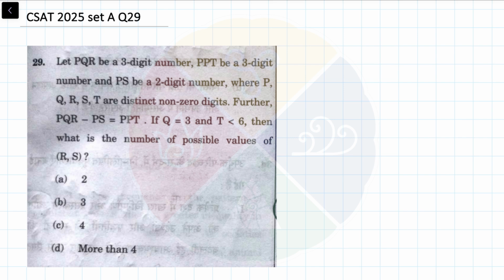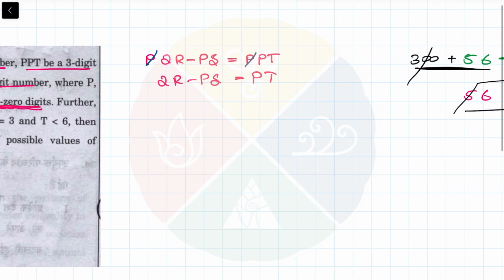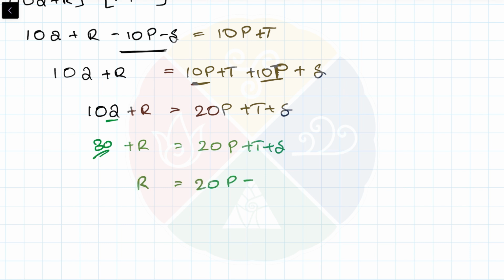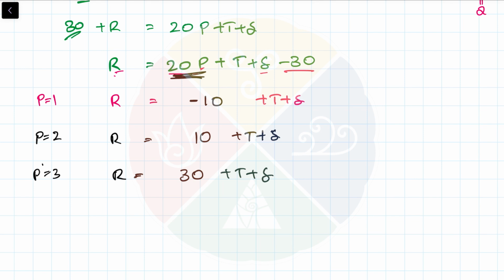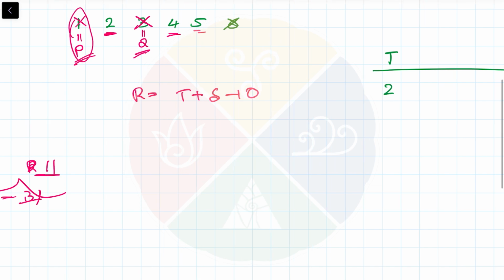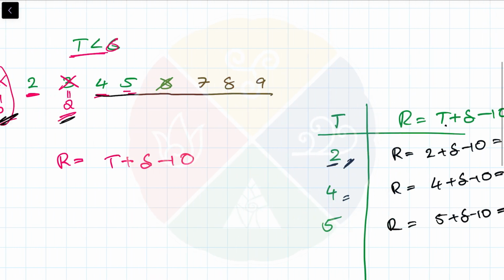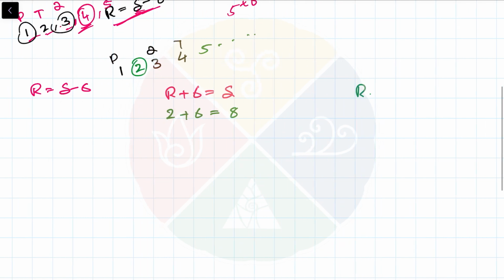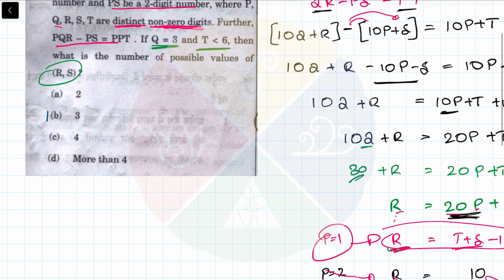CSAT 2025 set A Q29: Let PQR be a 3-digit number, PPT be a 3-dgiti number ...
Solution: (b) 3